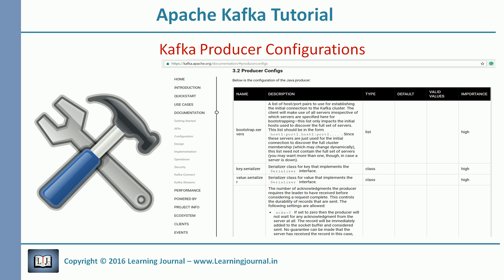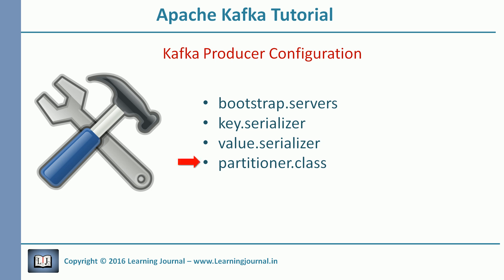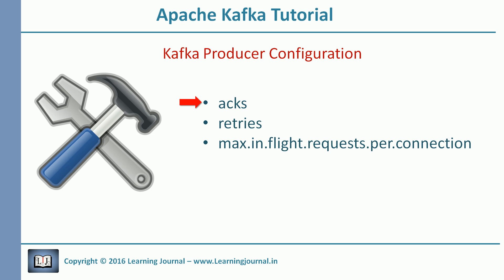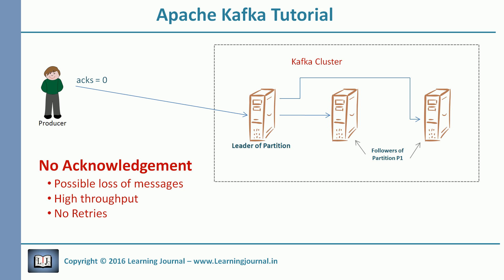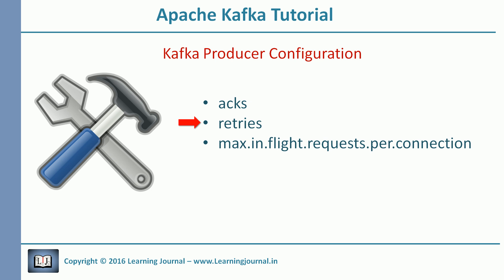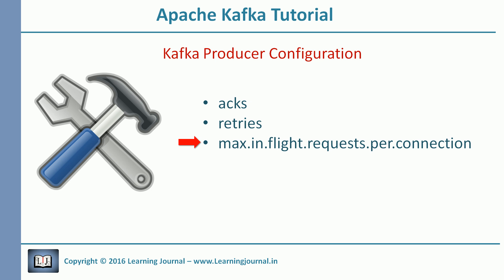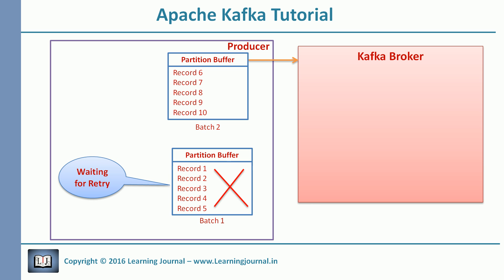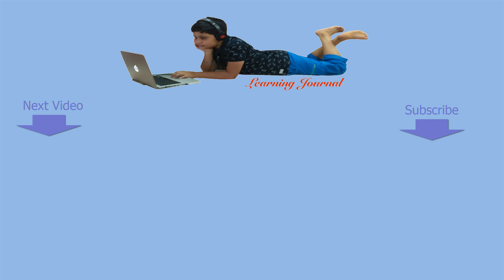Kafka Tutorial - Producer Configs